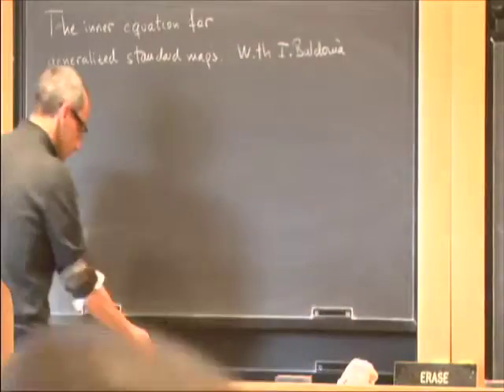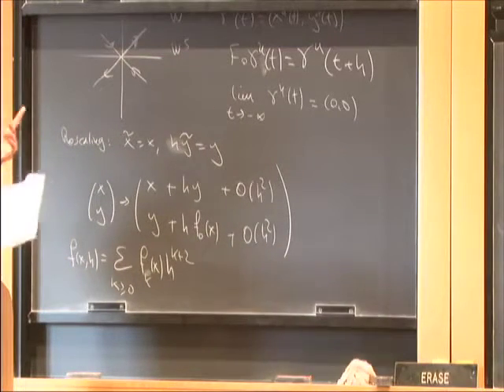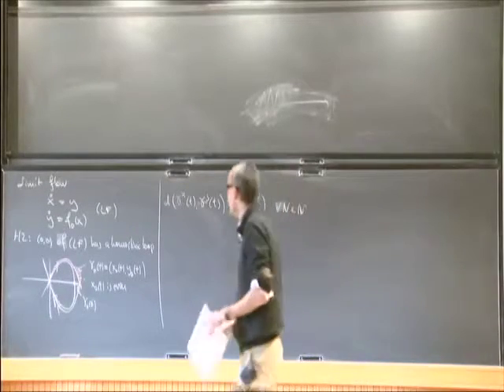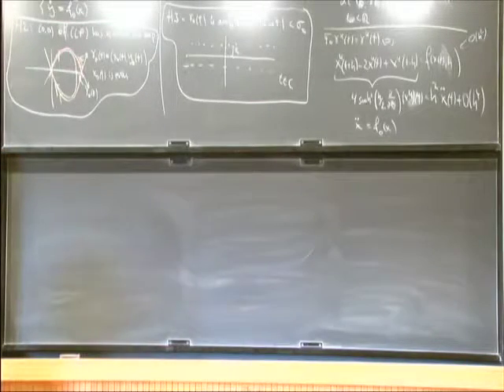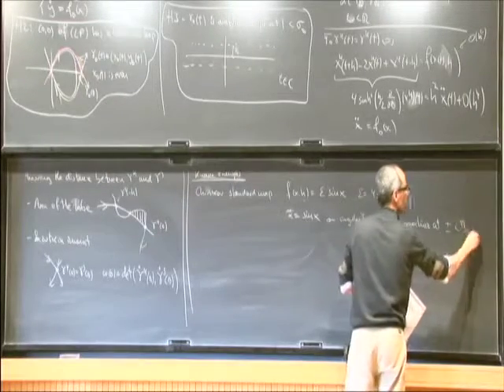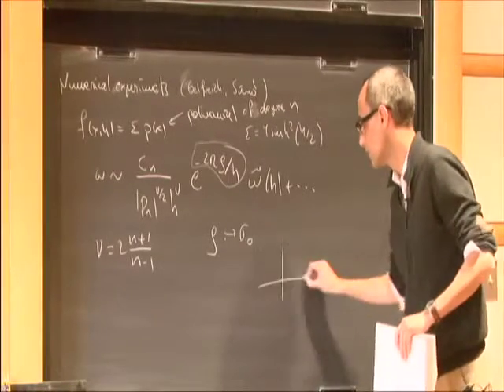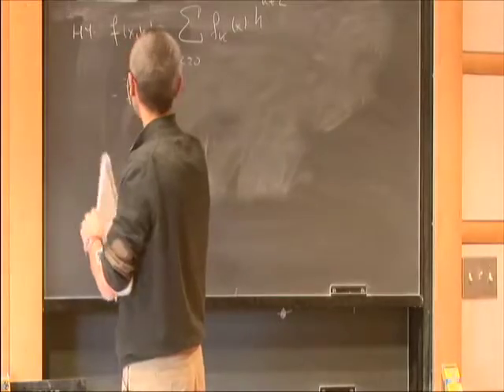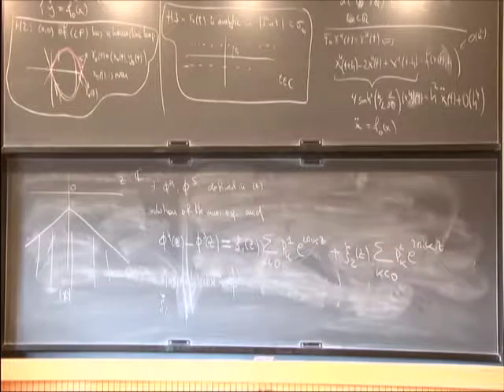The Inner Equation for Generalized Standard Maps - Pau Martin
Pau Martin
Universitat Poliecnica de Catalunya, Barcelona, Spain
We study particular solutions of the "inner equation" associated to the splitting of separatrices on "generalized standard maps". An exponentially small complete expression for their difference is obtained. We also provide numerical evidence that the inner equation provides quantitative information of the splitting of separatrices even in the case when the limit flow does not predict correctly its asymptotic behavior.